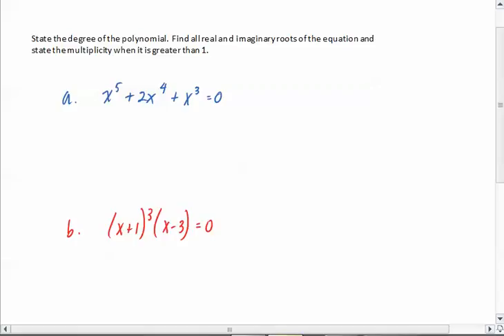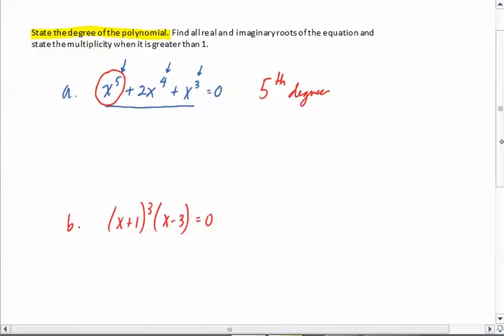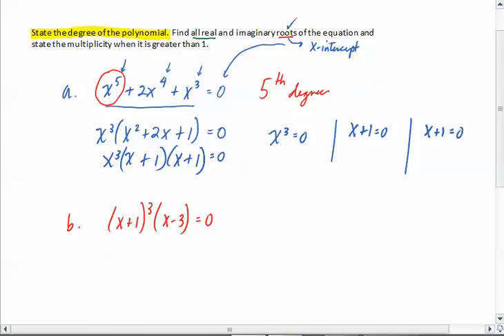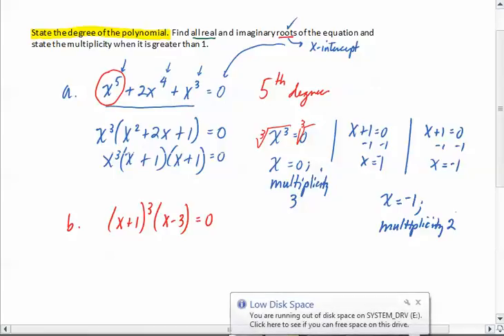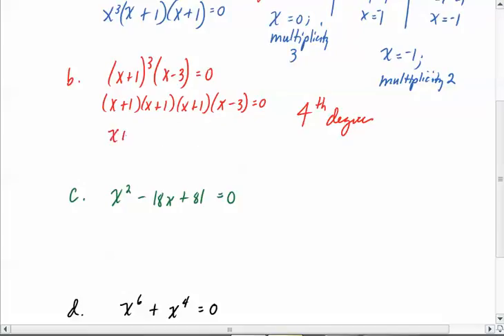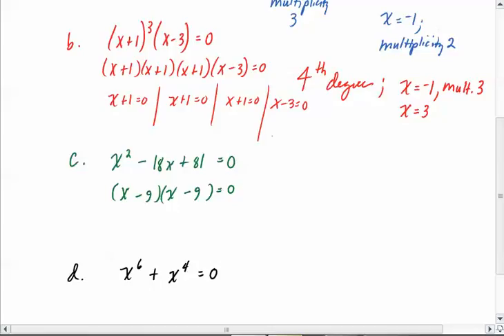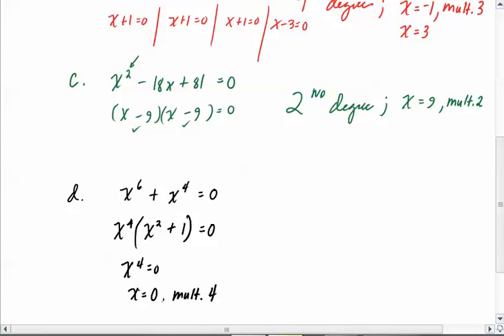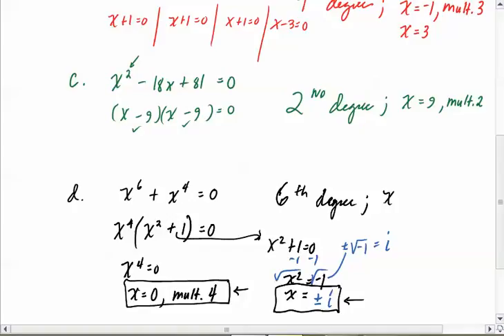3 3a Finding all roots of a polynomial equation